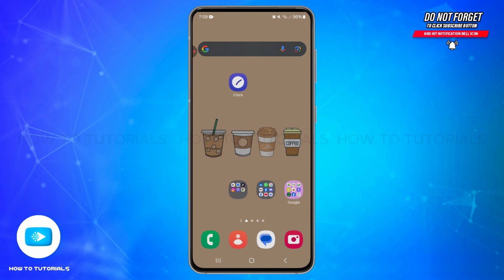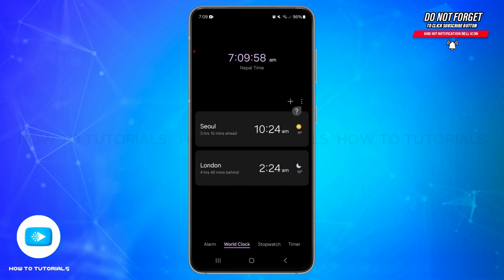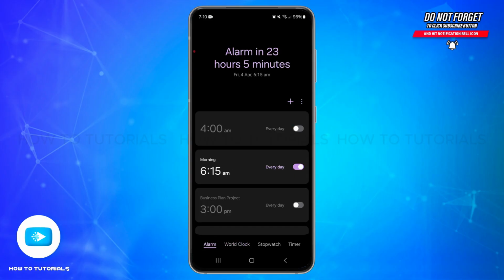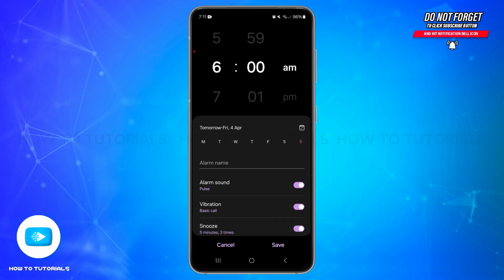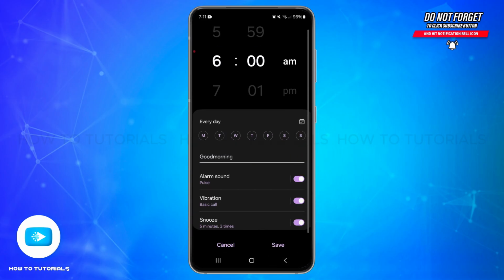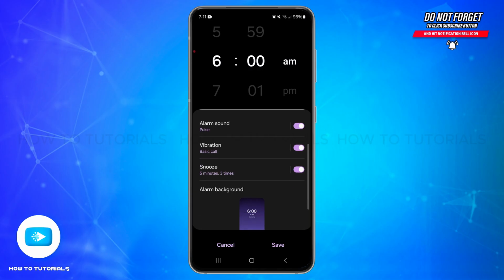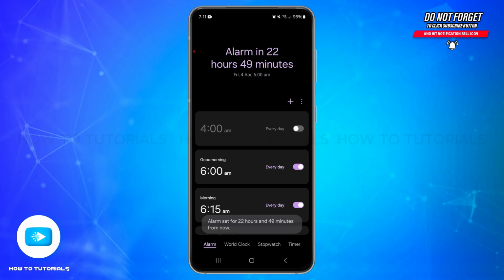How To Set An Alarm On Android Device 2025 | Wake Up Using Alarm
"How To Set An Alarm On Android Device 2025 | Wake Up Using Alarm" - A Video Guide by How To Tutorials.

Need to set an alarm on your Android phone? This video will show you how to quickly set, edit, and manage alarms using the built-in Clock app. Never miss an important event again!